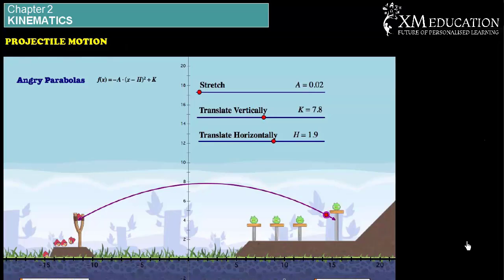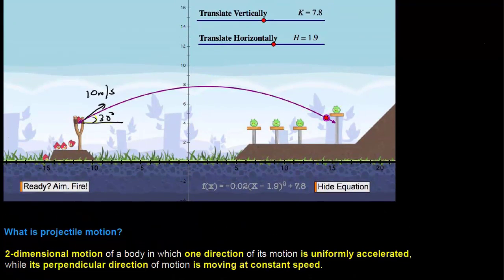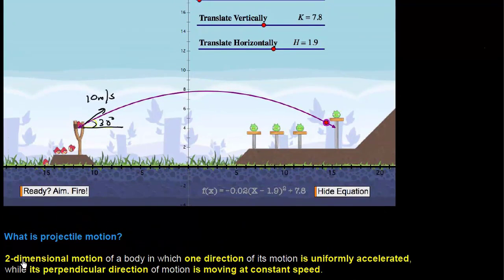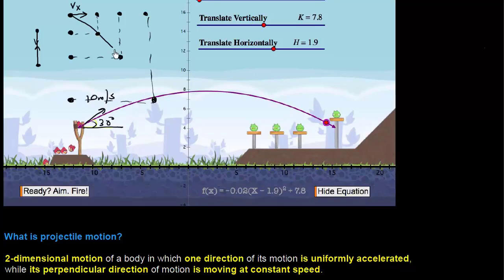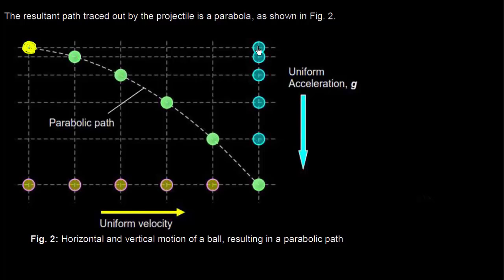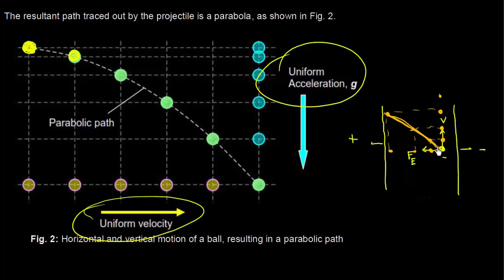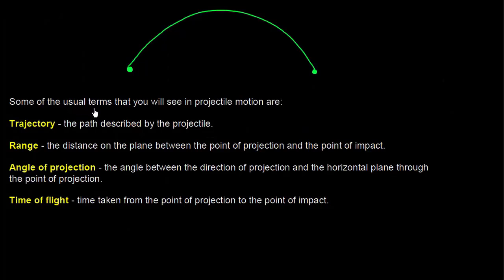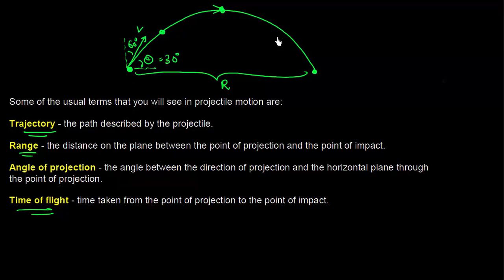[Tutorial] Kinematics (Projectile Motion)